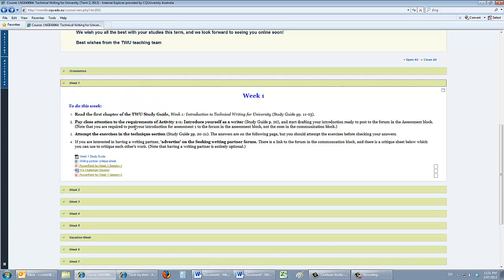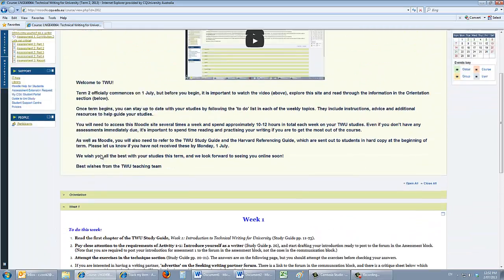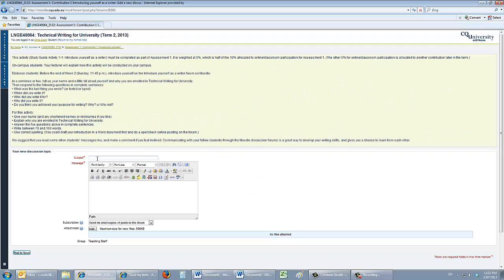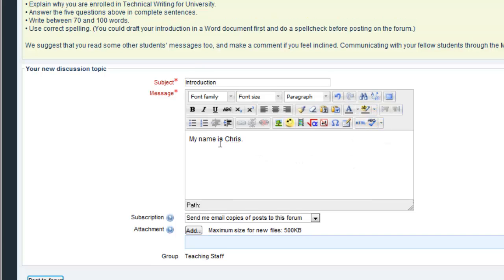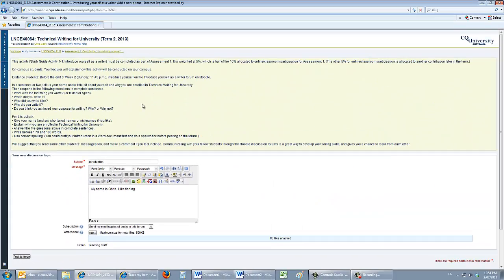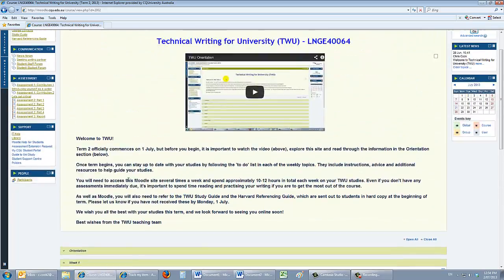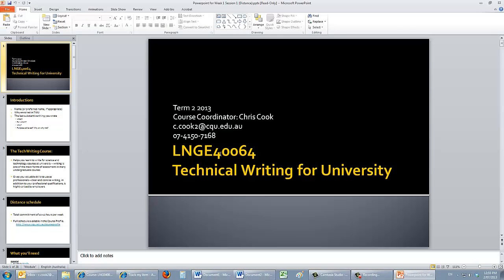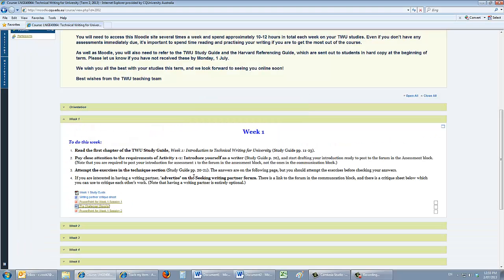TWU Week 1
An introduction to the Technical Writing for University (TWU) week 1 materials.